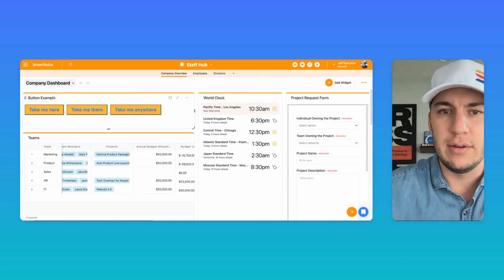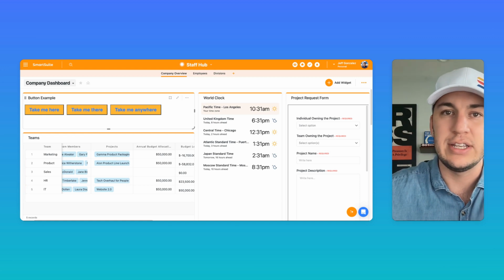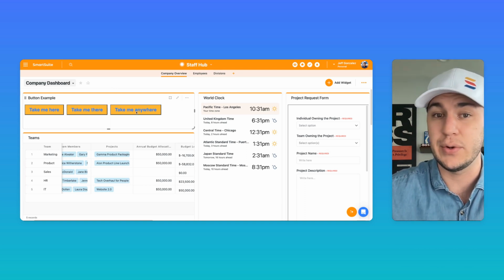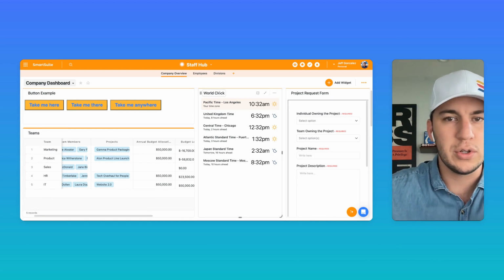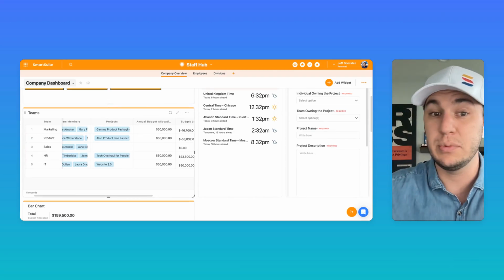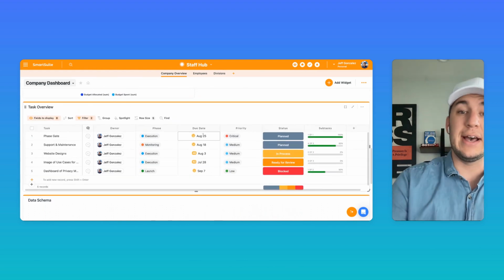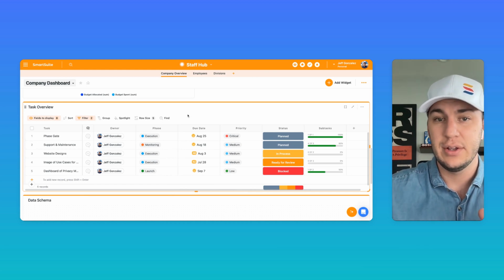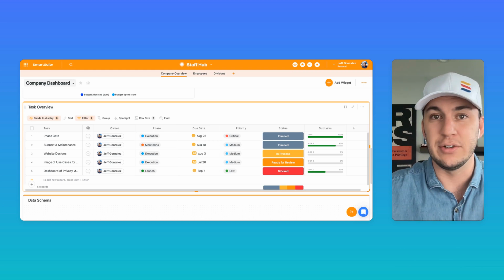The Power Behind Dashboard View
Check out this week's episode of SmartTips by Jeff Gonzalez to learn all about the power of SmartSuite Dashboard.